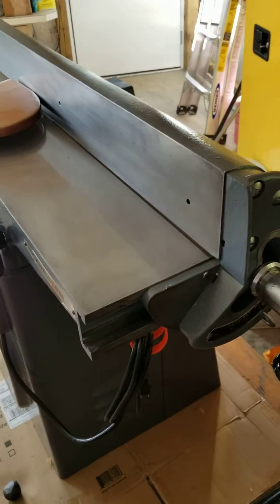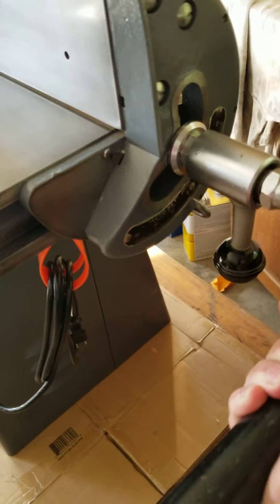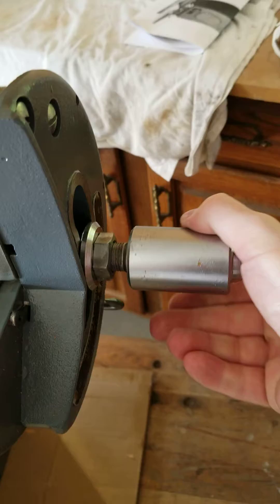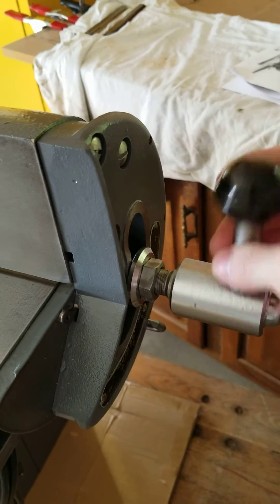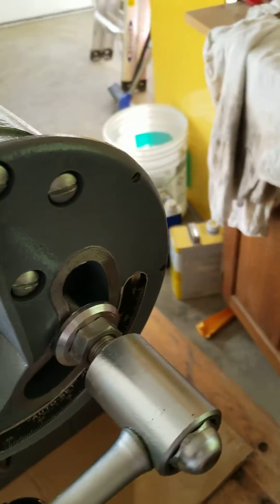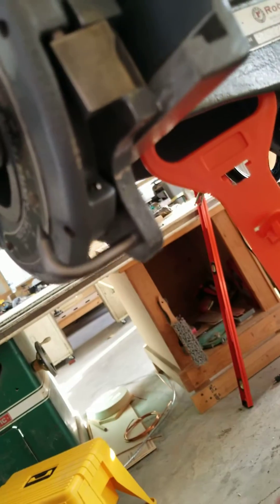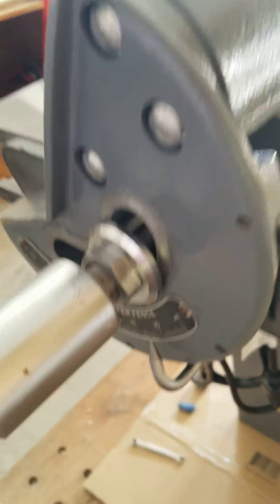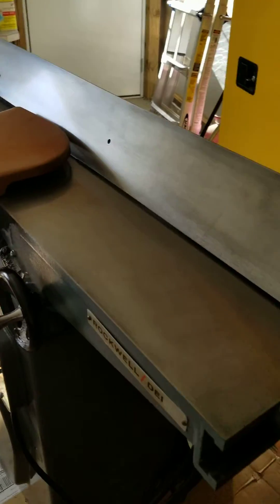Rockwell/Delta 37-220 6" Jointer Fence Operation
Video showing fence operation.